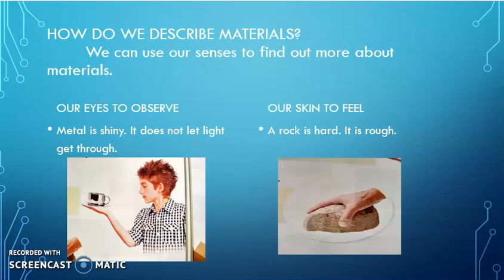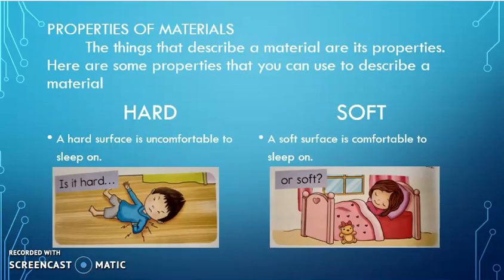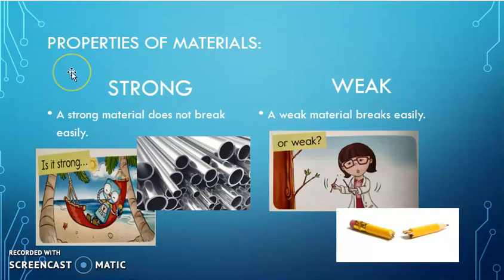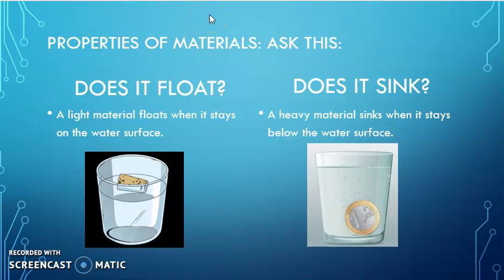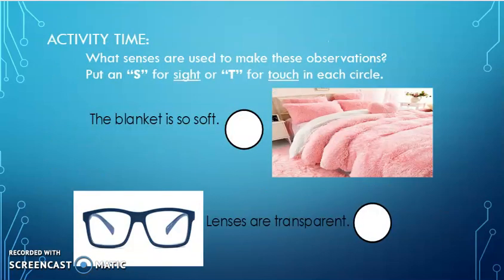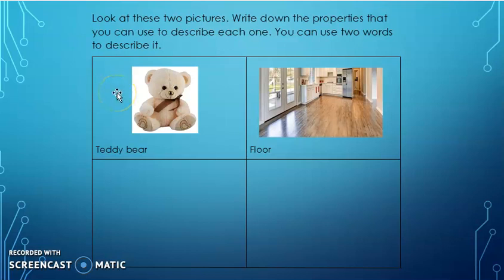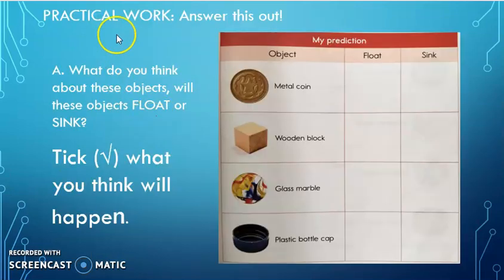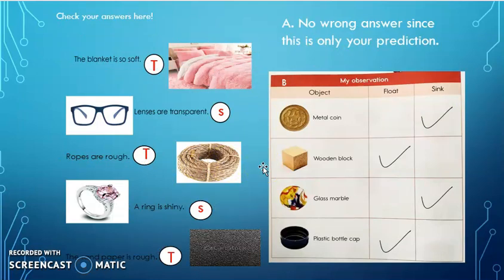Science grade 1 Properties of material teacher Redea